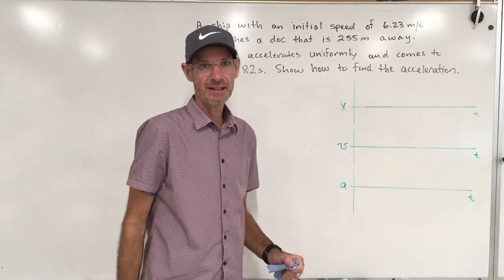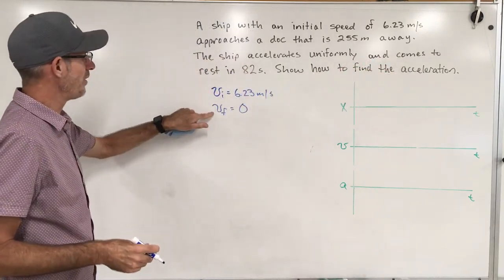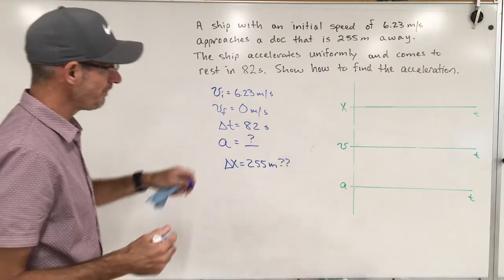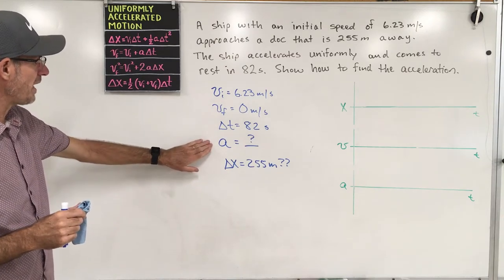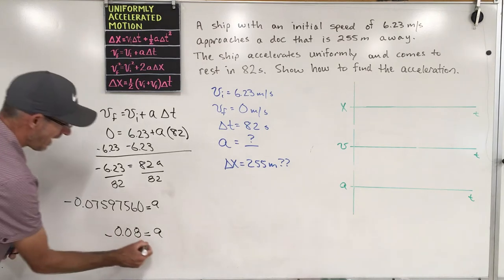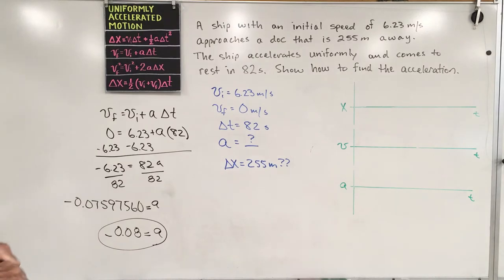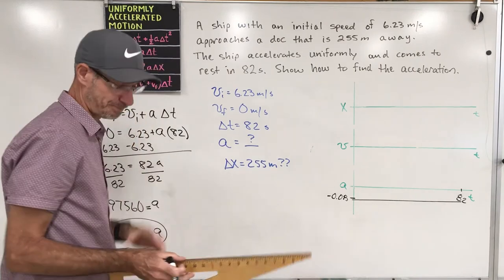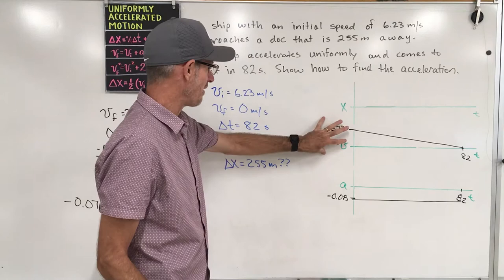UAM Problem Test Prep.